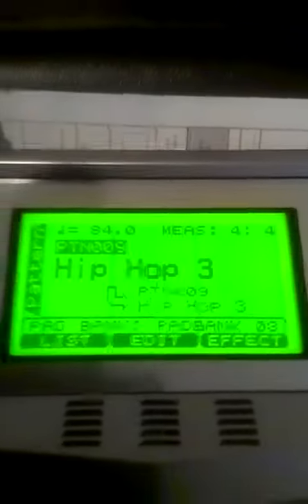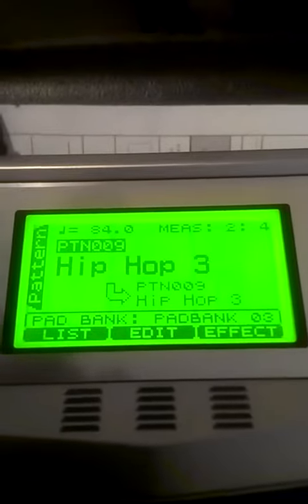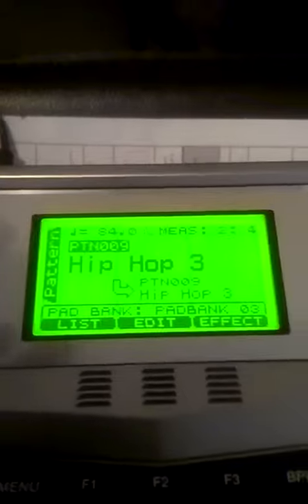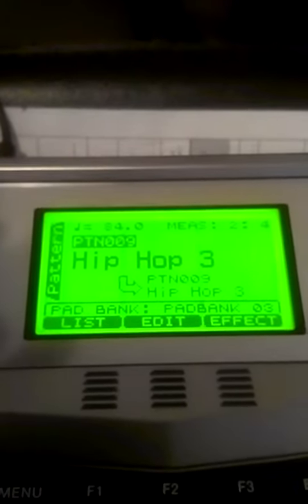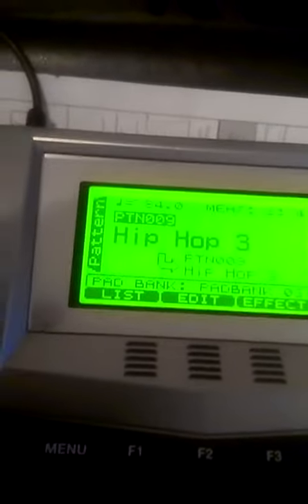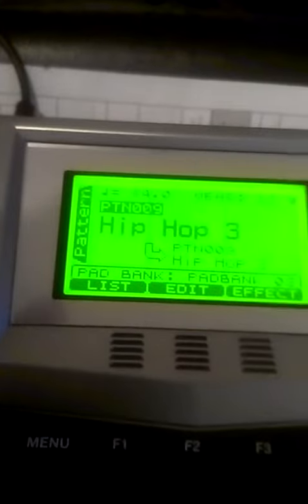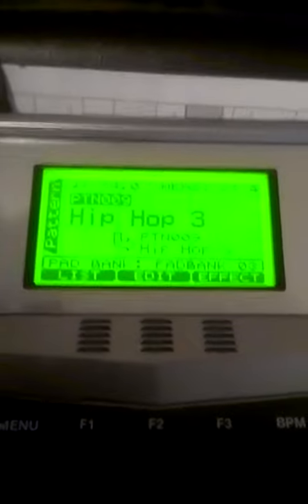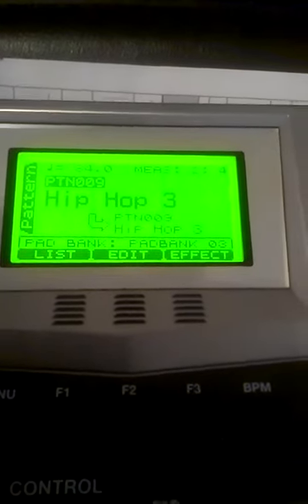Freeing up space on the SP-606